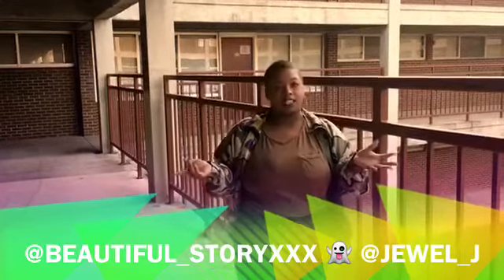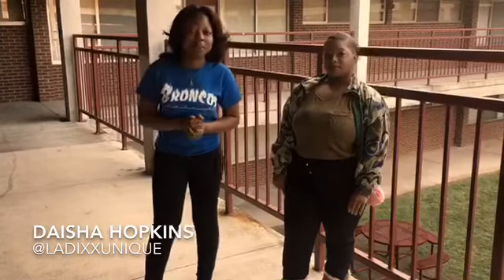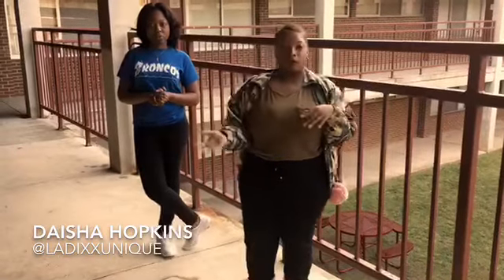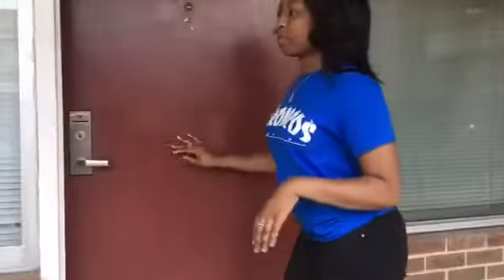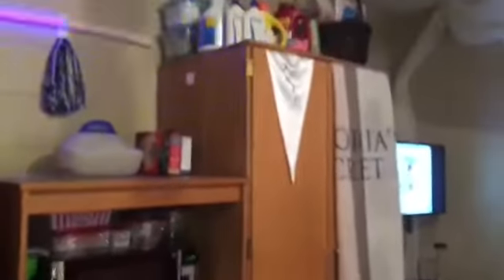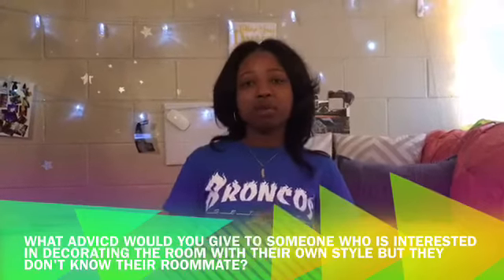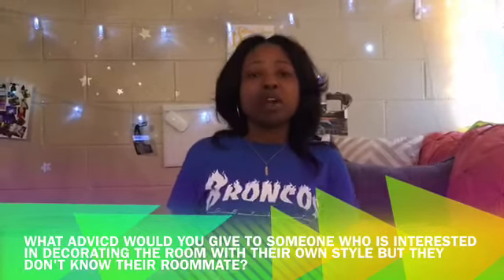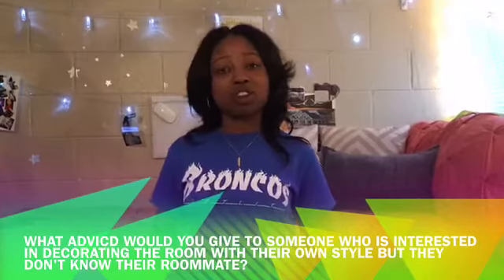Dorm Room Haul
Hey everyone! This is a dorm haul that was requested from some of my subscribers and I am happy that I can do this for y'all! Thank you to my friend Daisha for allowing me to use her room for the video ❤

Have any more request?
Message me or email them to me